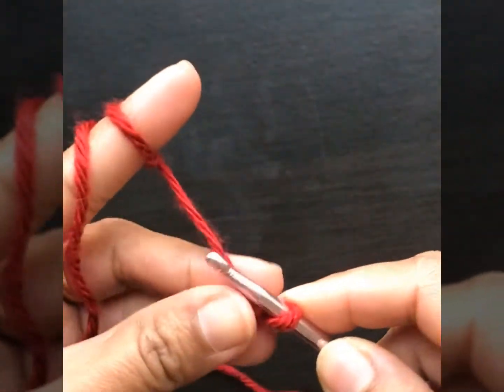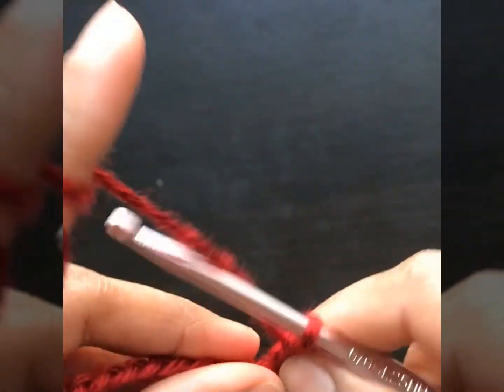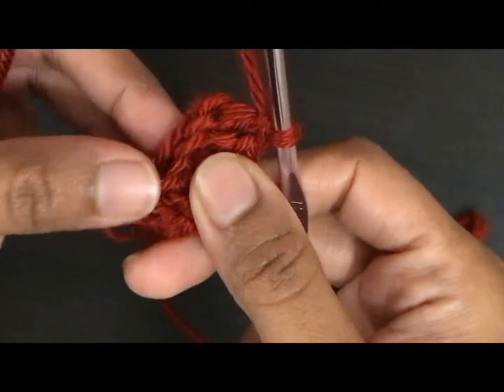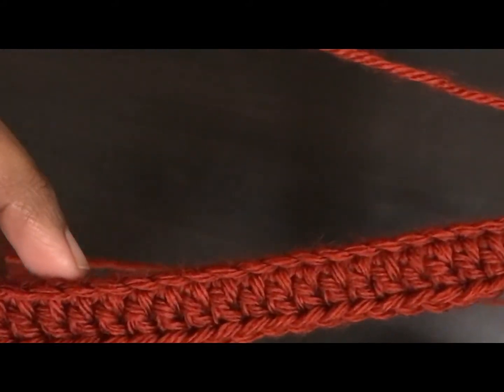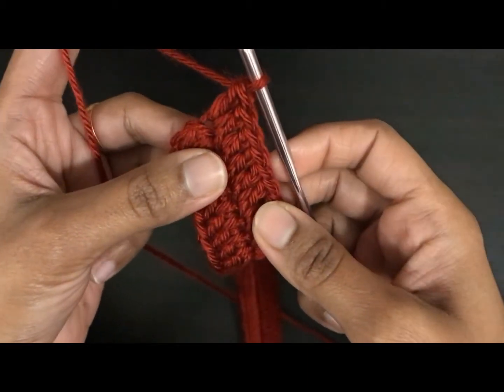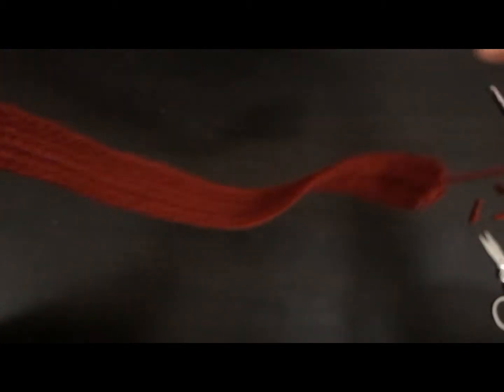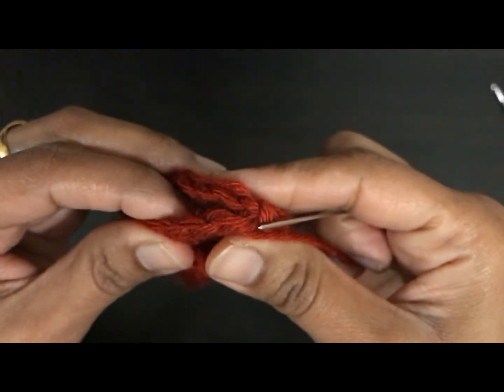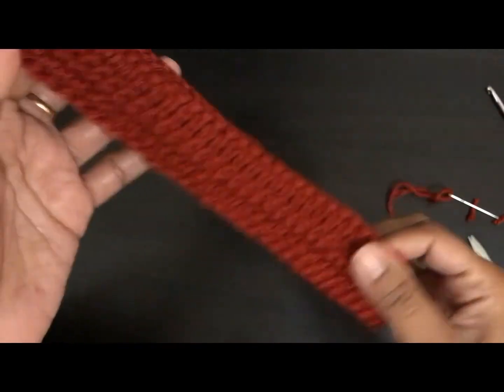How to crochet simple head band